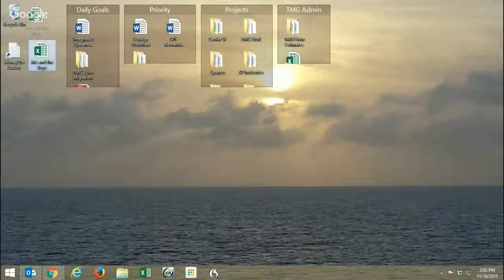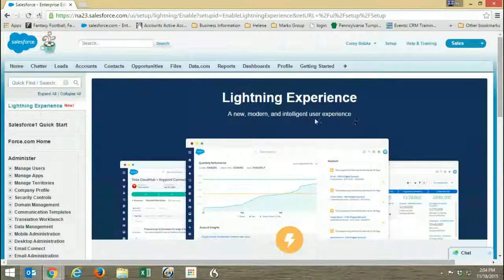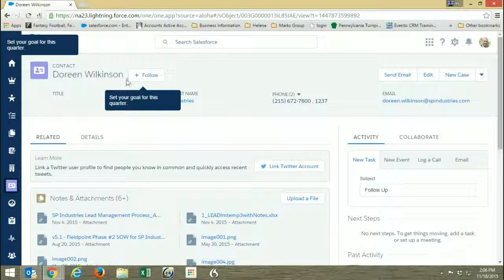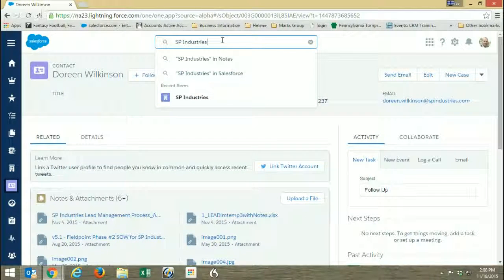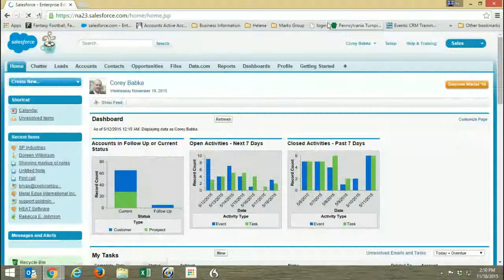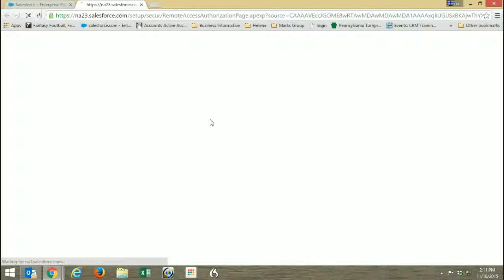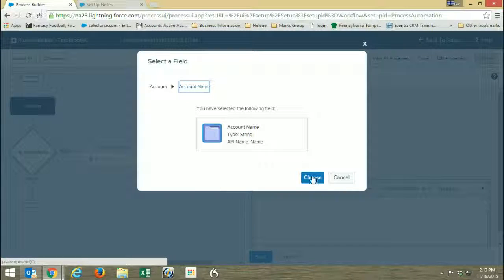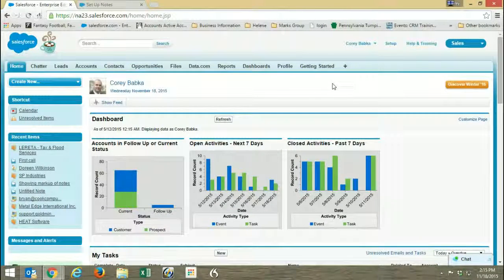What's New with Salesforce.com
Join us for a 30 minute review of the latest changes that you may have missed in our latest newsletter.  We'll review the newest features, update you on mobile options, discuss relevant add-ons and what's coming down down the road.  If your company is committed to Salesforce.com or considering a commitment you won't want to miss this session.  The call will be open to any questions you have as well so come ready!